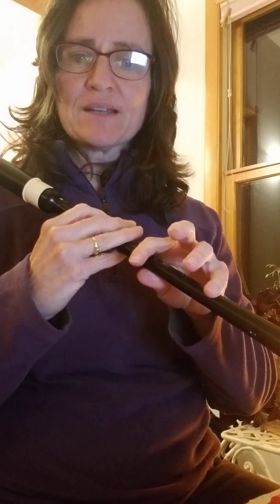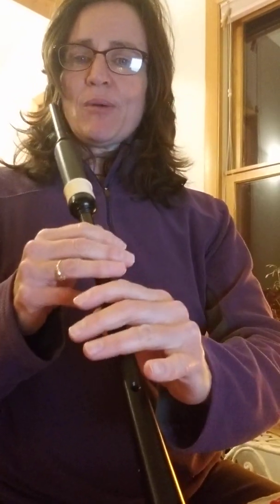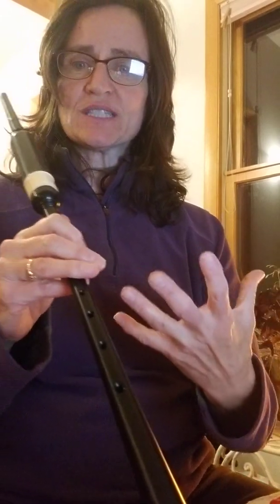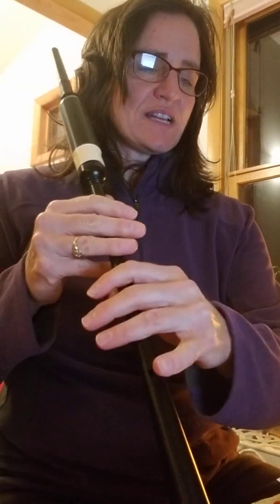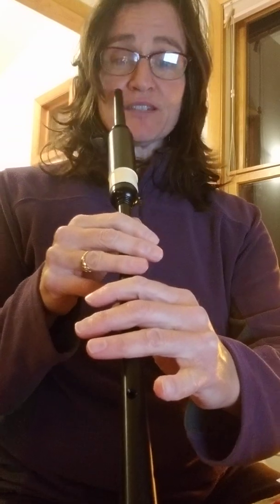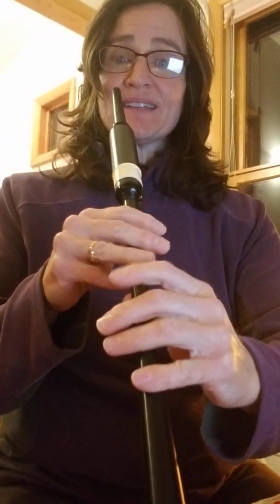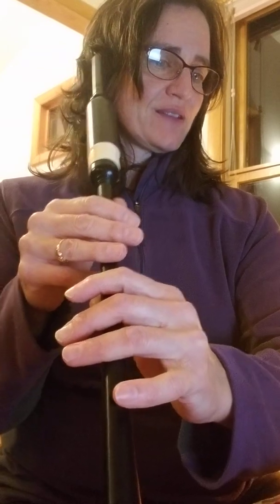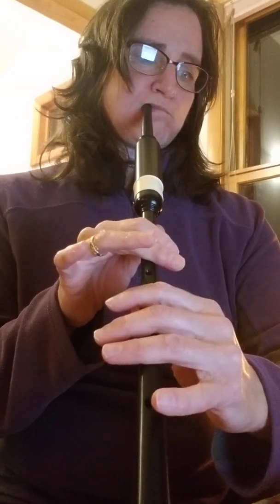20201127 Nixon Practice Chanter Lesson Review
Instructional video for LVFD Pipe Band Member.